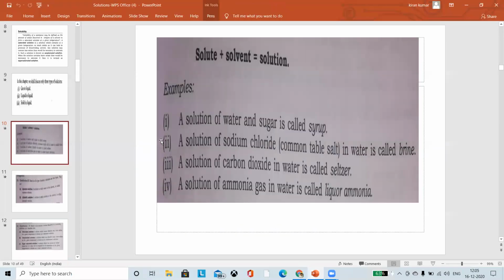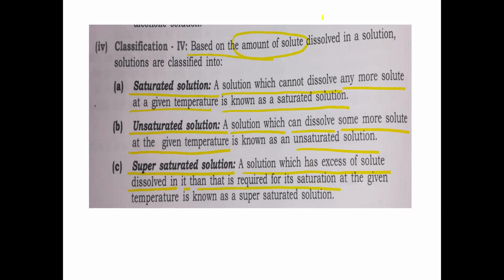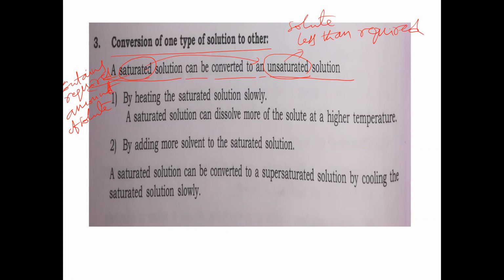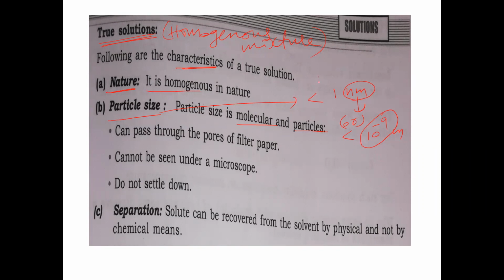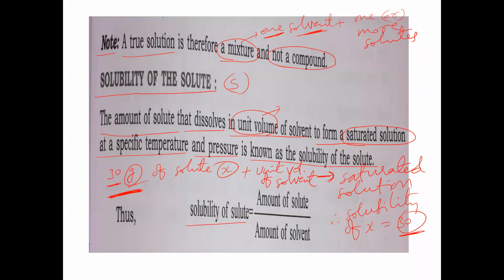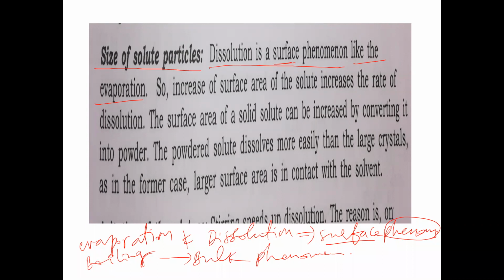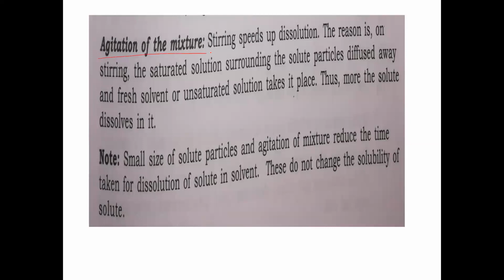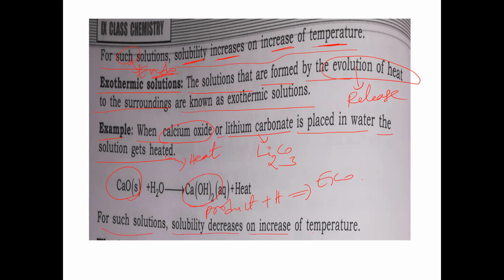Solutions , Lecture 4